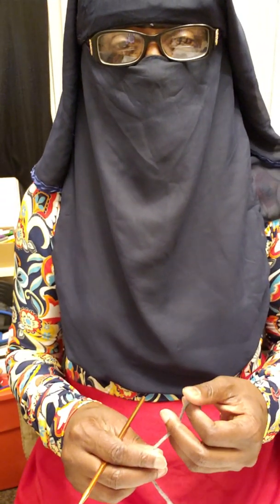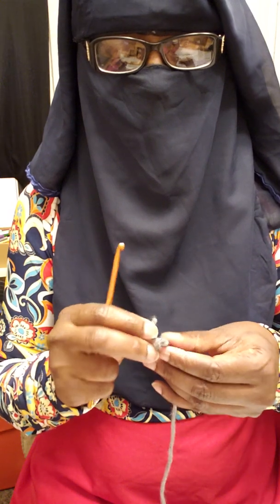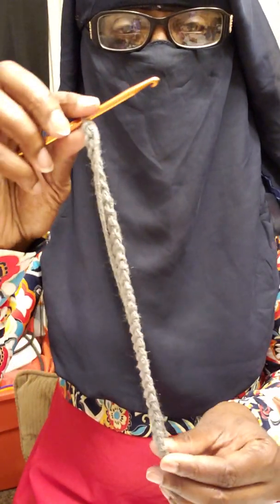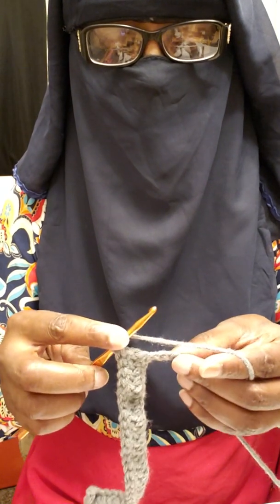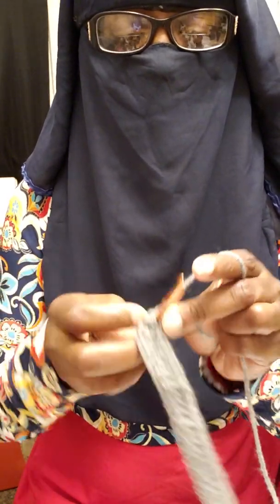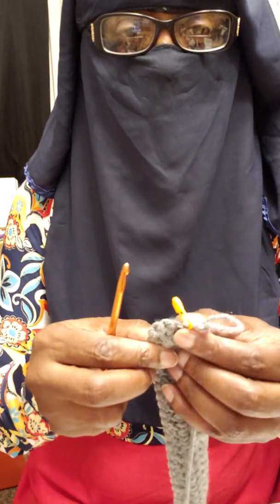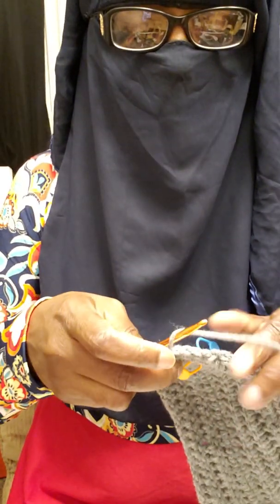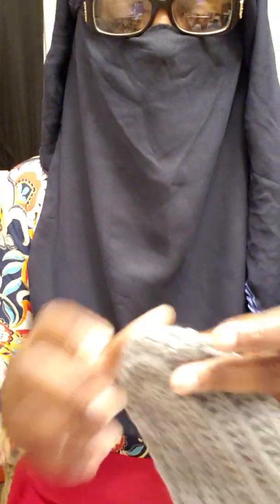Making Crochet Soles for Men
This is for sizes 12/13